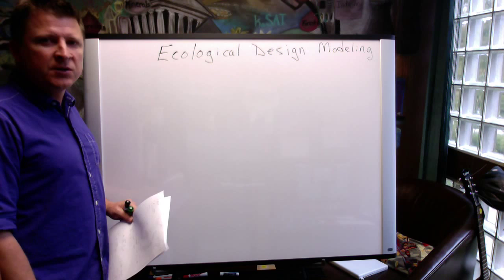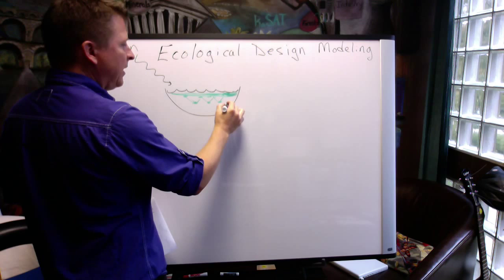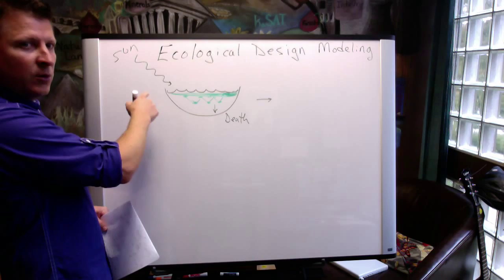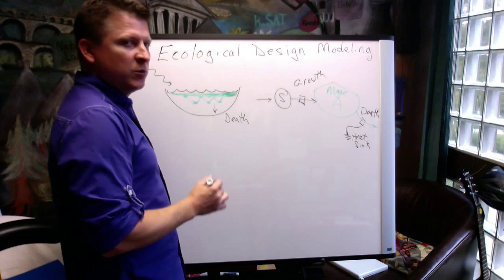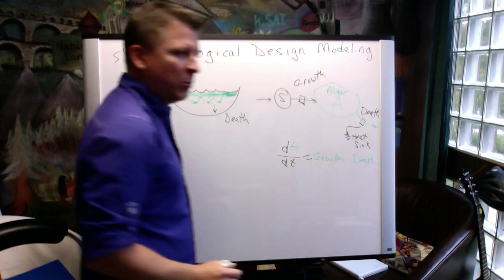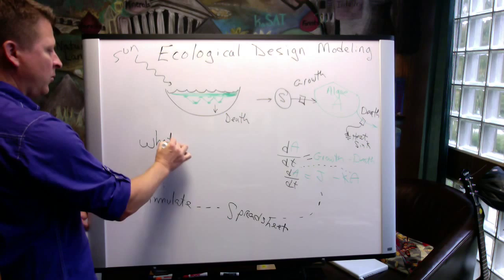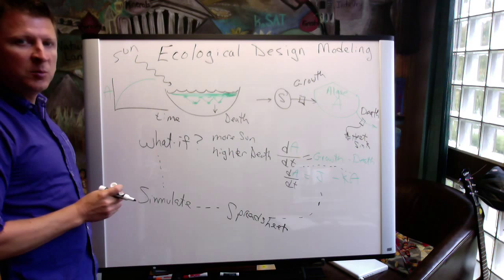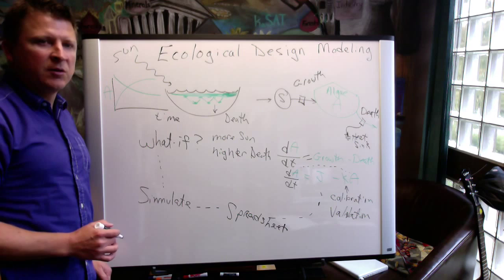EDM_Lesson1_Overview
This video from my Ecological Design Modeling Series: EDM_Lesson1_Overview